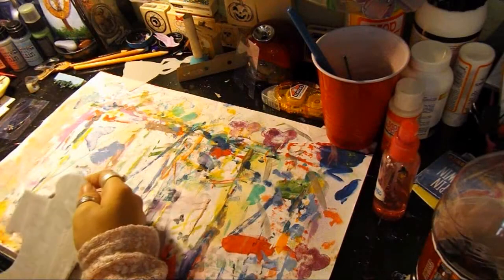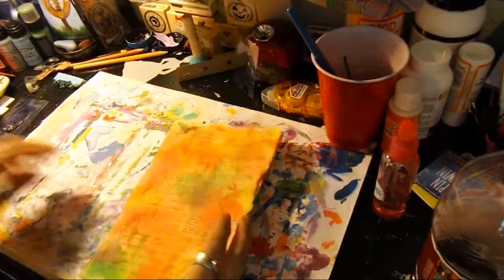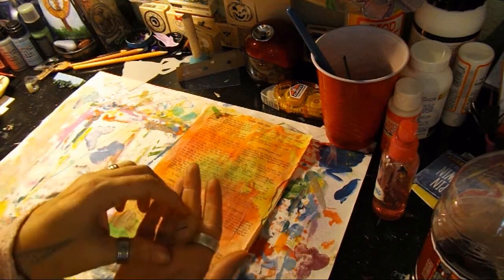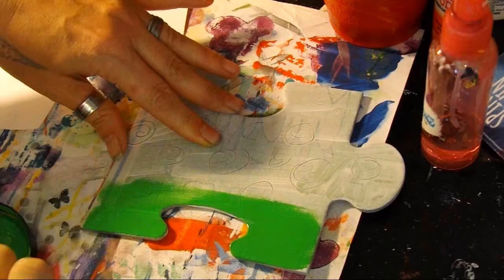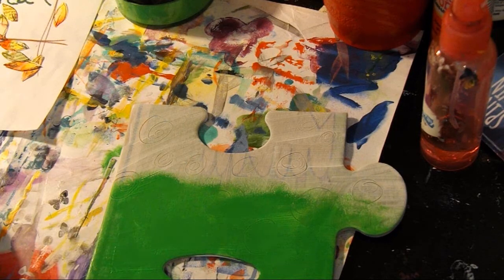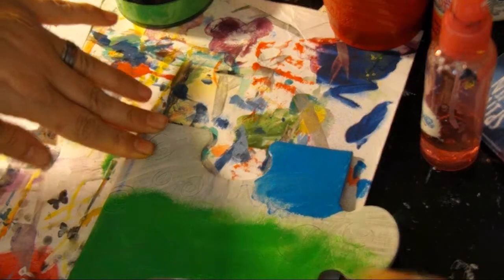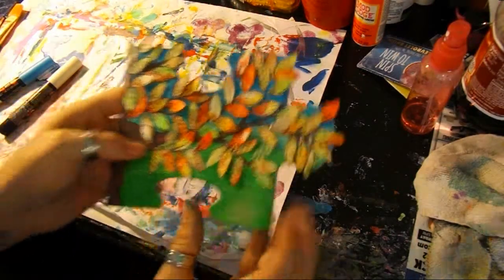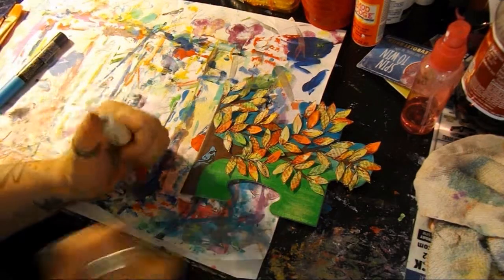Art Collage piece 3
Here is art series, piece 3. Hope you enjoy and get inspired. Happiness to you and go make a mess.